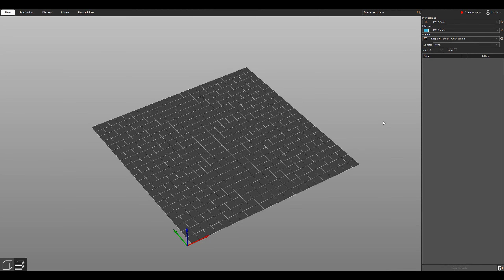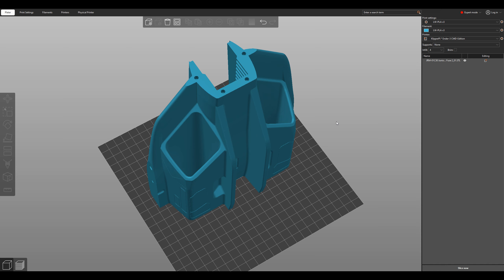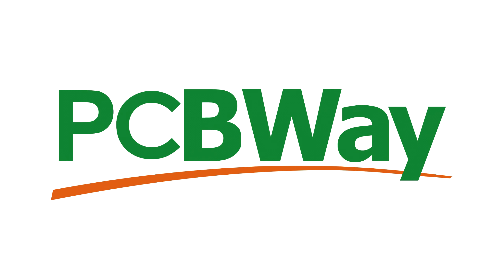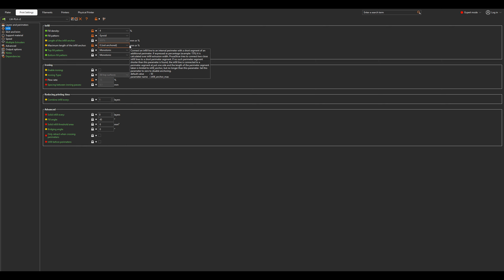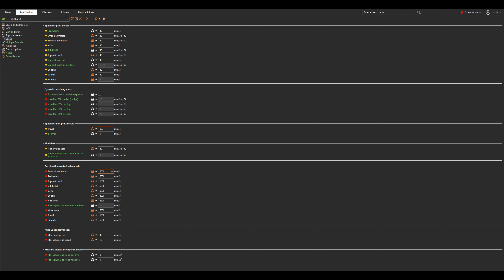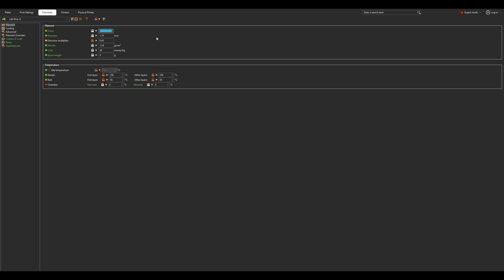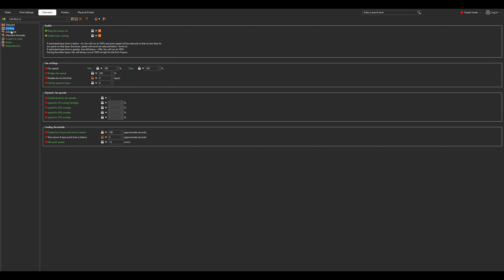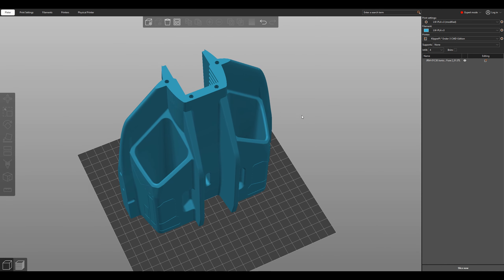How to print super light but strong using LW-PLA / My Settings